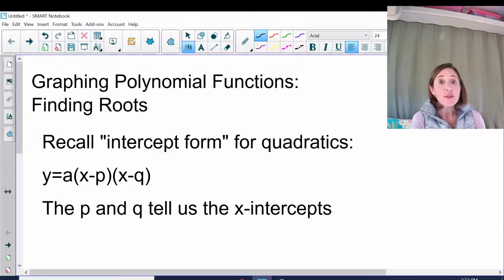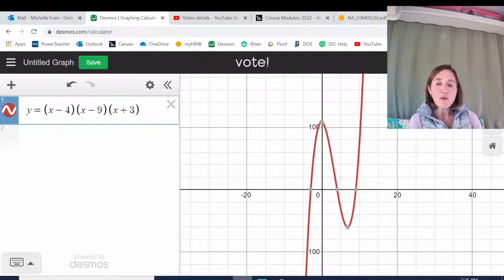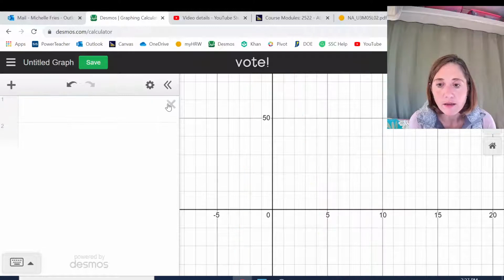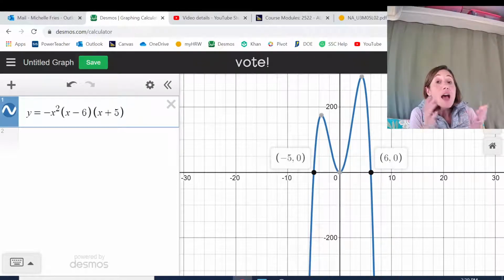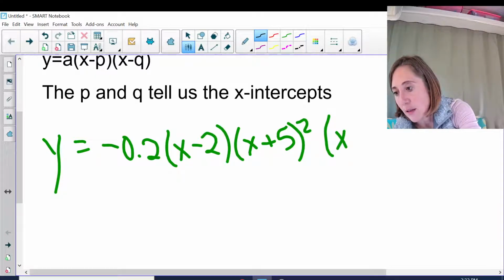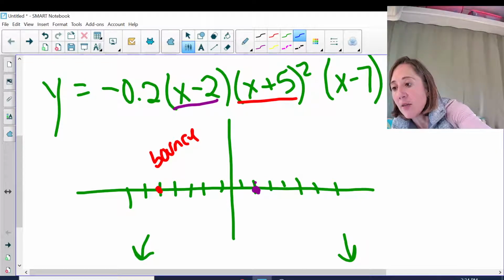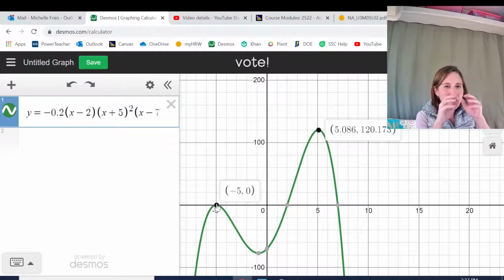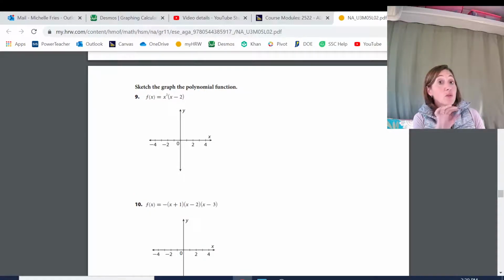Exploring Polynomials with Roots